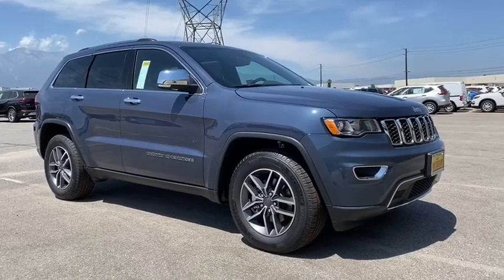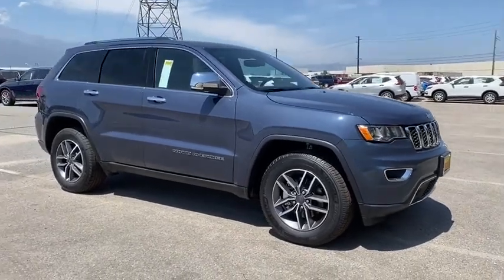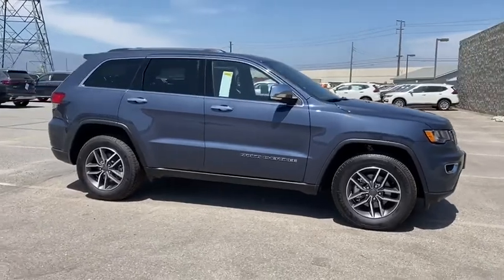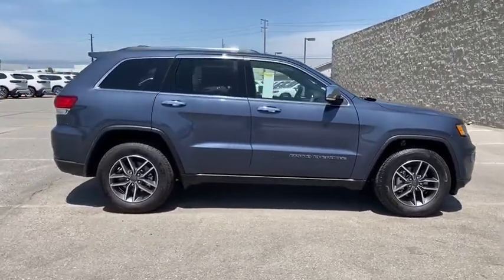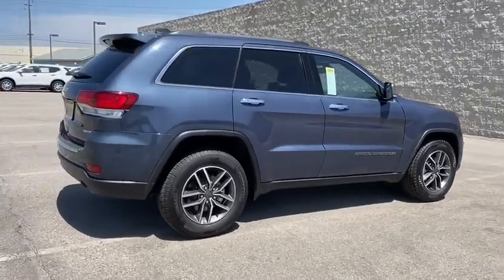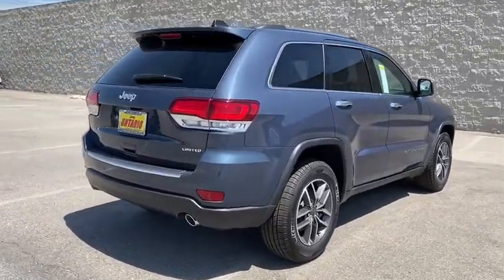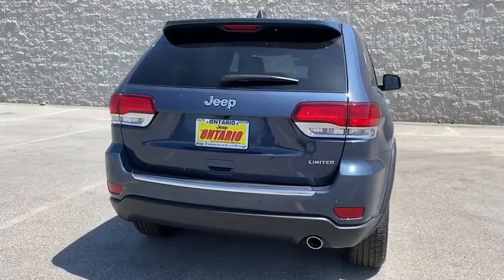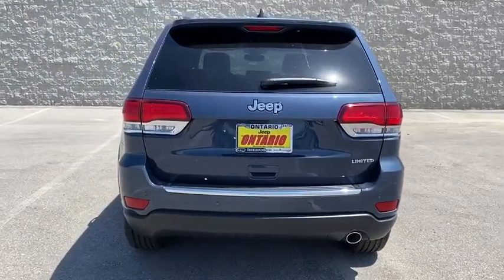2020 Jeep Grand Cherokee Norco, Corona, Riverside, San Bernardino, Ontario, CA 20J663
Slate Blue Pearlcoat New 2020 Jeep Grand Cherokee available in Norco, California at
2020 Jeep Grand Cherokee Limited - Stock#: 20J663 - VIN#: 1C4RJEBG9LC320108

2020 Jeep Grand Cherokee Limited Pacific Blue Clearcoat 4D Sport Utility Limited RWD 8-Speed Automatic 3.6L V6 24V VVT19/26 City/Highway MPGTo see more quality vehicles like this one right here just or dial . Price includes: $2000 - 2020 National Retail Consumer Cash 20CL1. Exp. 06/01/2020 $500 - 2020 Retail Bonus Cash 20CLA1. Exp. 06/01/2020